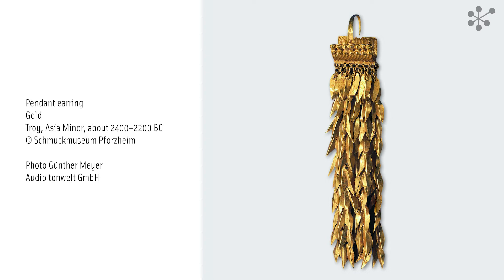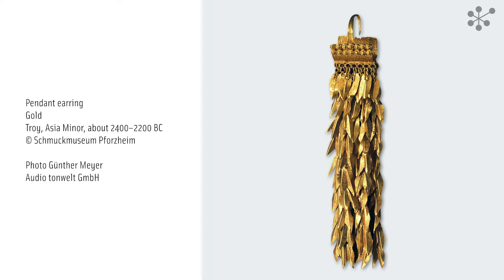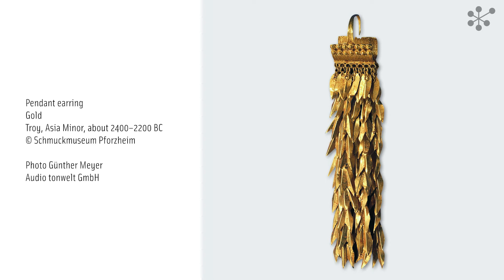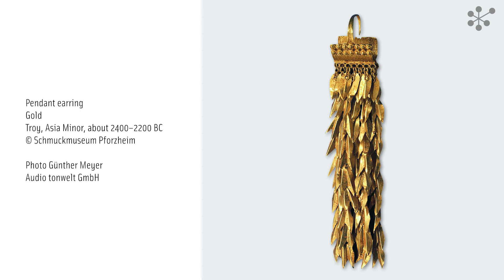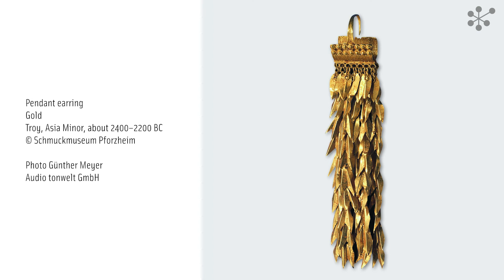07 - Pendant earring from Troy